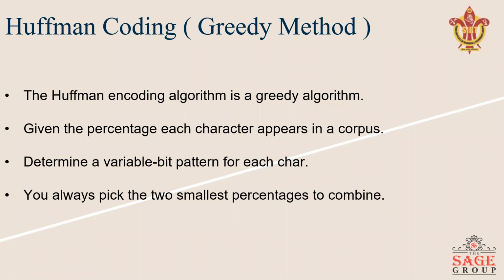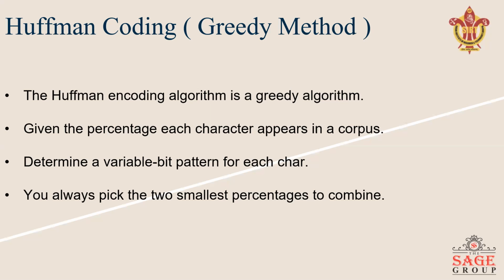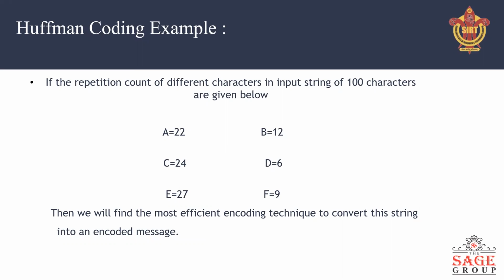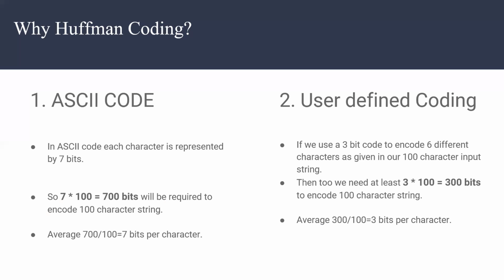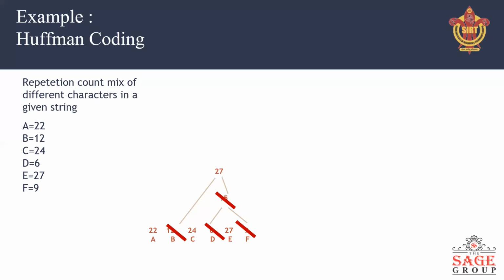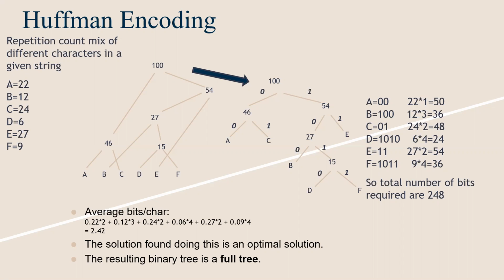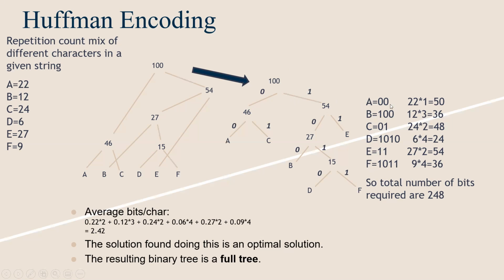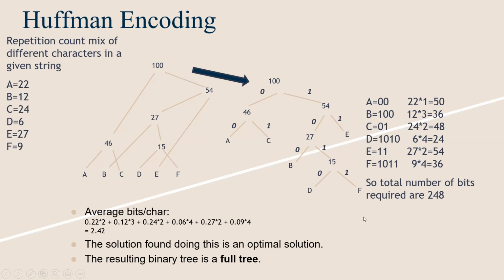Huffman Encoding Technique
Huffman coding is a lossless data compression algorithm. The idea is to assign variable-length codes to input characters. Lengths of the assigned codes are based on the frequencies of corresponding characters. The most frequent character gets the smallest code and the least frequent character gets the largest code.